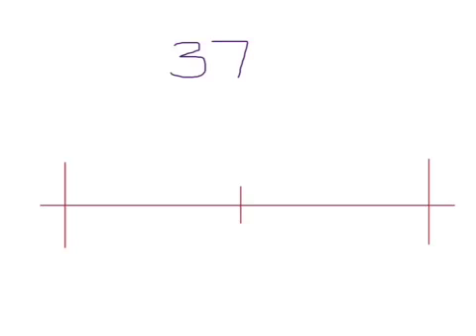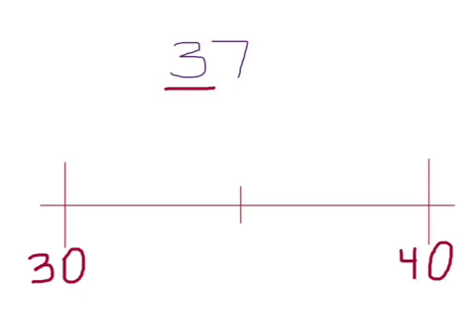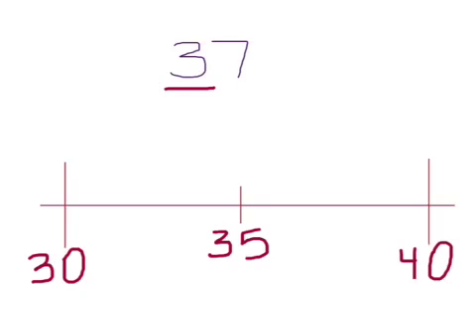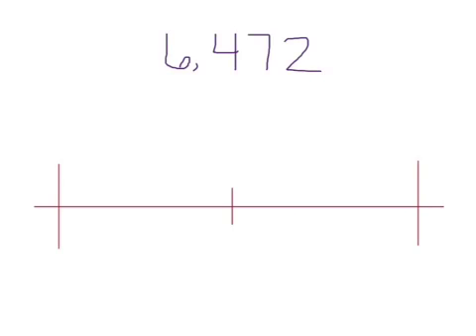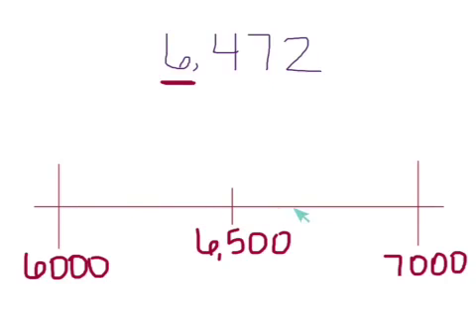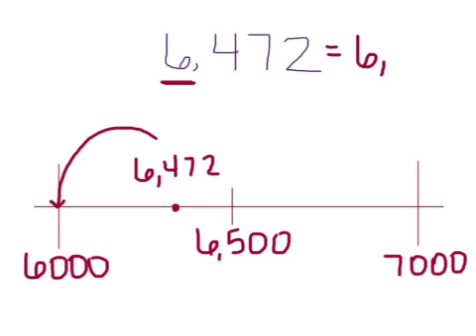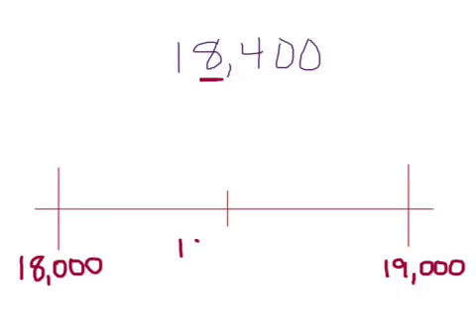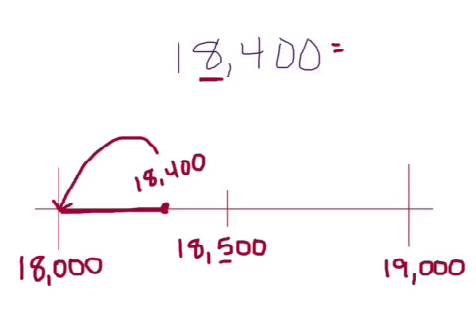Rounding on a Number Line